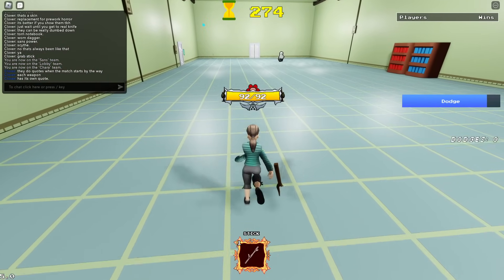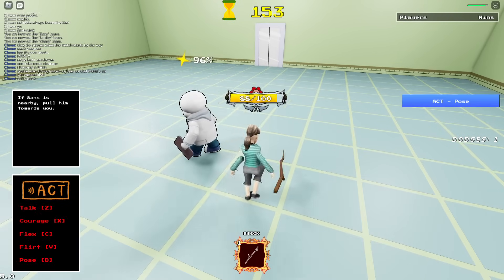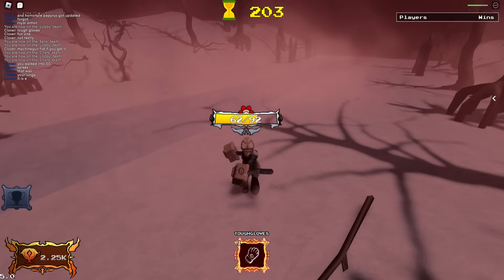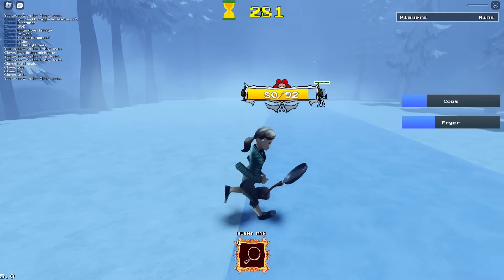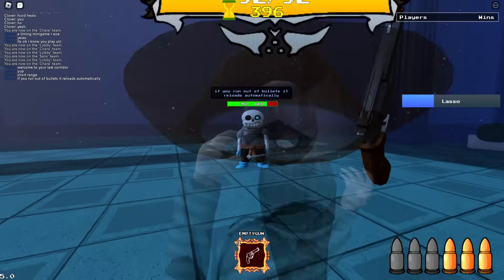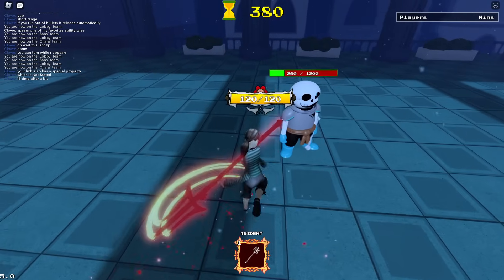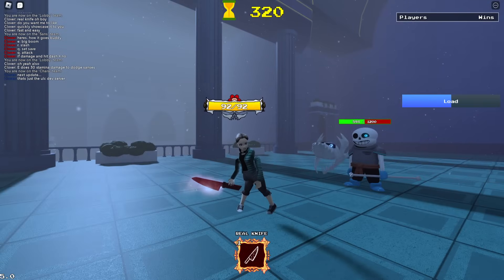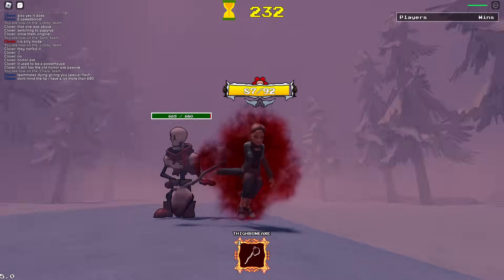MASSIVE ALL Weapon Rework Showcase - Undertale Last Corridor